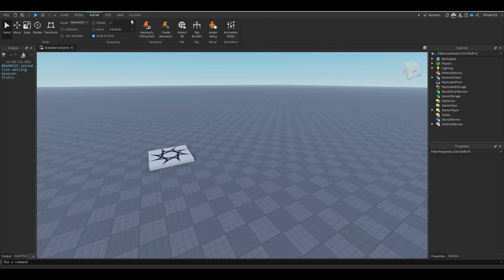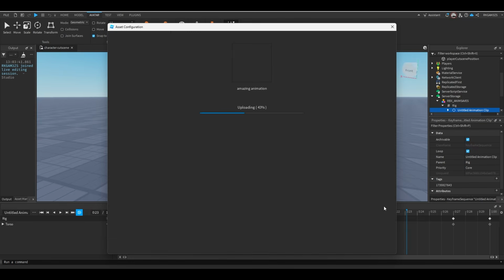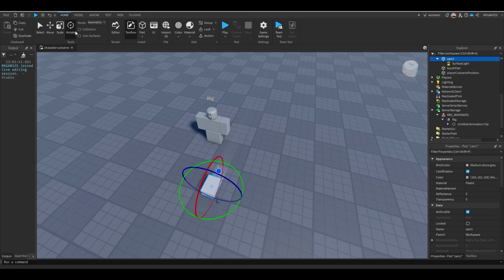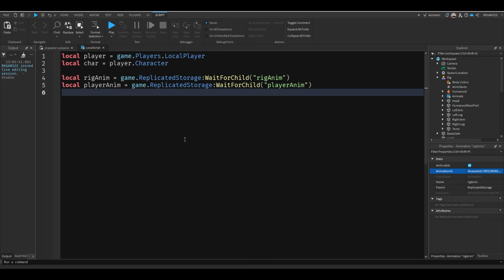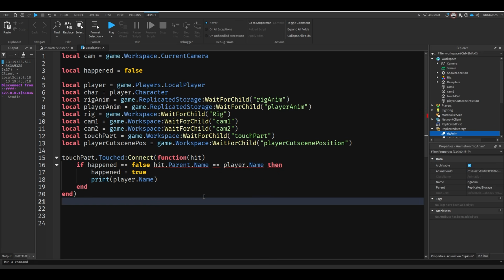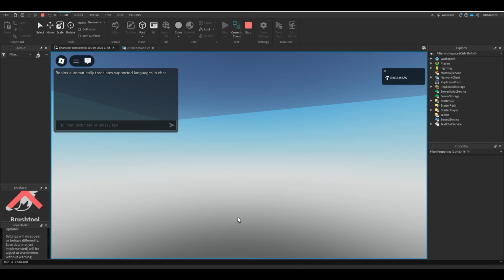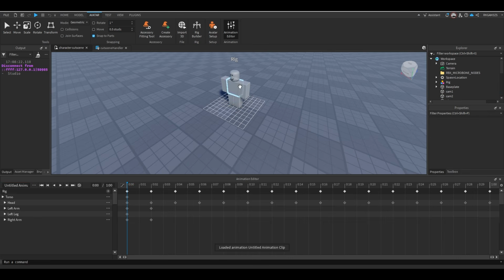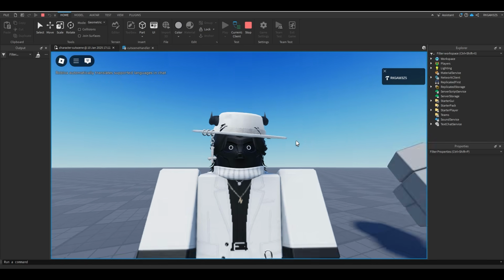How To Make Animated Character Cutscenes in Roblox Studio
another video, huzzah! let me know what you guys wanna see next!

download for those who want, you dont have to credit me!!!

if something doesn't work, dont be afraid to comment, but make sure everything is spelt right, or typed right before saying "it dont work scam!".